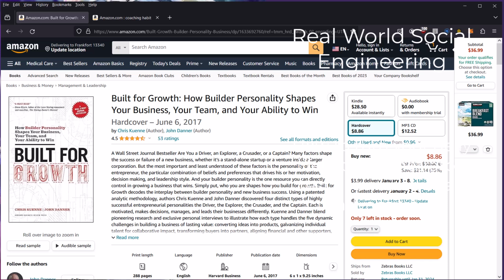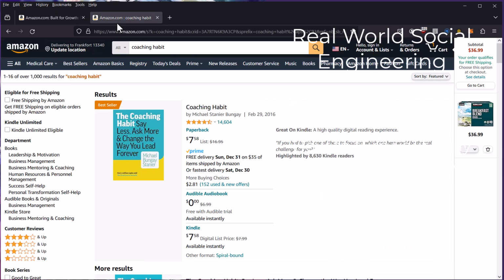Real World Social Engineering - Turning life into a Penetration Test or one Hell of an Adventure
Consolecowboys.com

This is a real world social engineering approach.. Focused on becoming "social" to the point everything falls into place.. this could be useful for penetration testing or simply changing your life.. Its up to you..